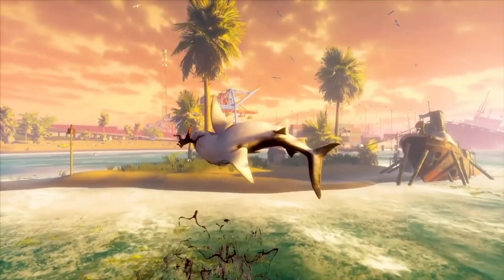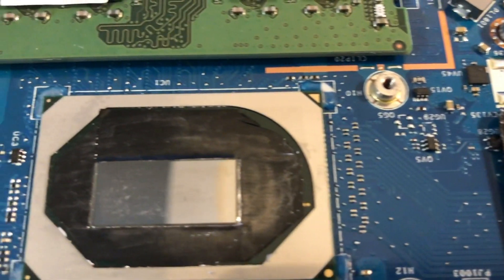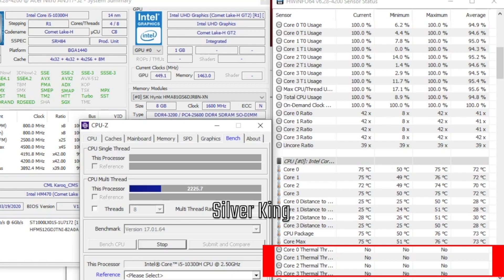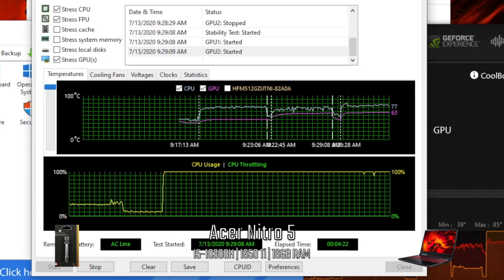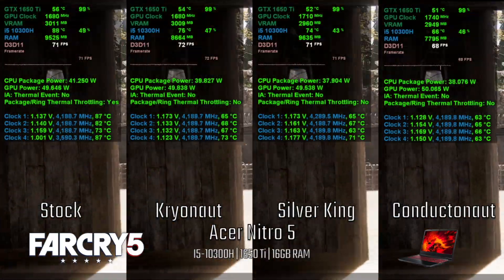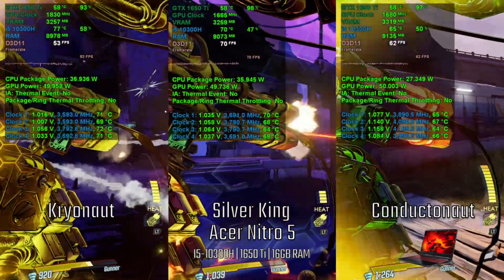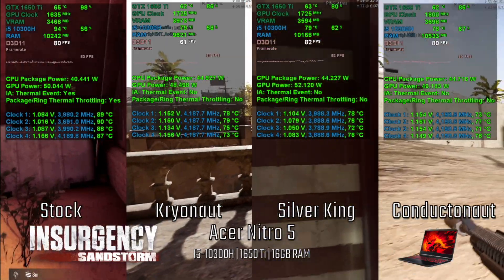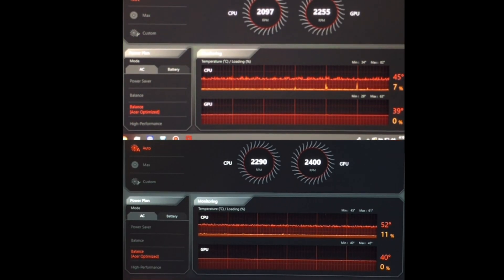Conductonaut Test 2020 Acer Nitro 5 1650 Ti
Conductonaut Liquid Metal Vs Thermal King Vs Kryonaut Tested on Acer Nitro 5

*Upgrades
👉Patriot Viper Steel Performance Memory DDR4 8GB SODIMM PC4-19200